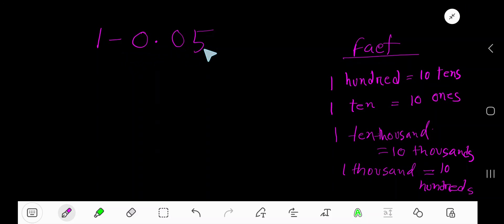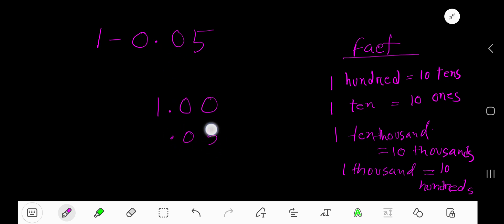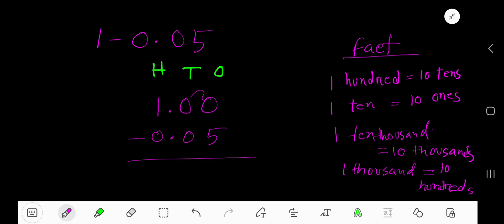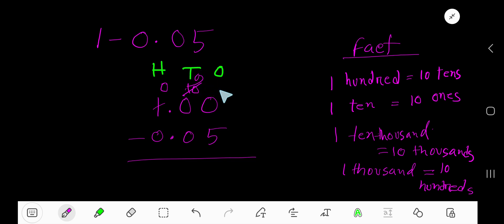1-0.05 ||How to Calculate 1 minus 0.05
1-0.05 ||How to Calculate 1 minus 0.05